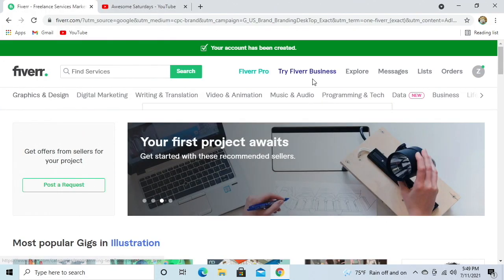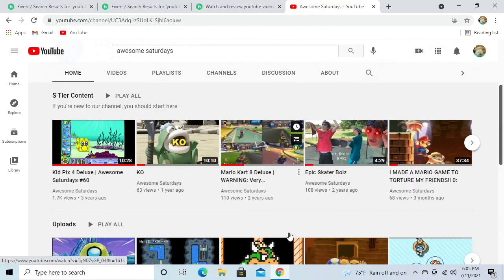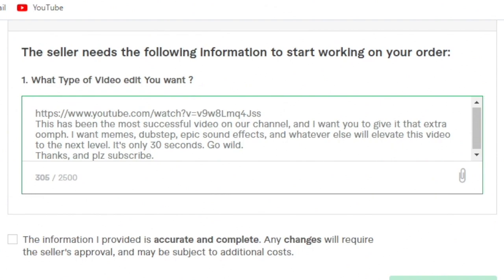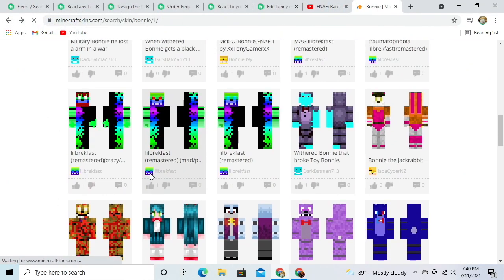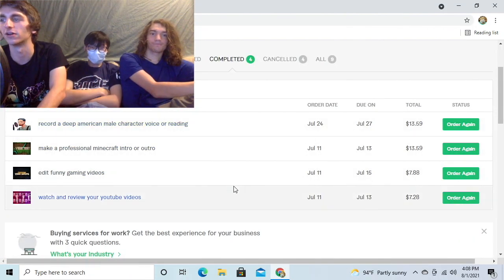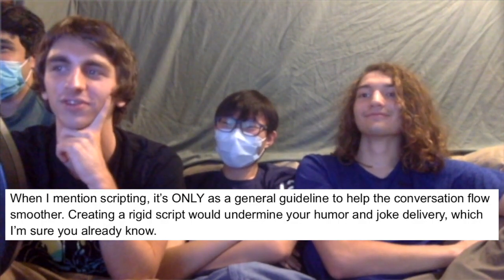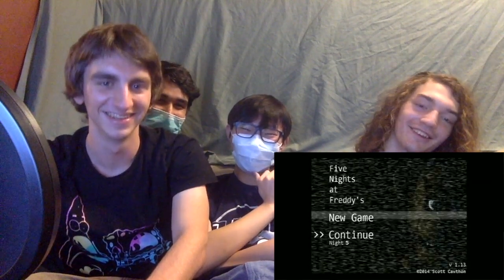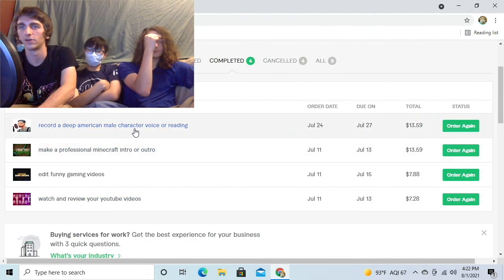We used Fiverr to become YouTube FAMOUS!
We paid people on Fiverr to make our channel a success. Awesome Saturdays is taking over YouTube. We will be on everyone's recommended page. You can't escape.

0:00-10:29 Wasting money
10:30-12:56 Introductions
12:57-16:43 Channel Review
16:44-18:59 Bonnie Game Over Screen REMASTERED
19:00-20:54 Epic Minecraft Intro
20:55-23:11 Bonnie/Kid Pix reading
23:12 Ending

Shout outs to the people on Fiverr!

Awesome Saturdays #92